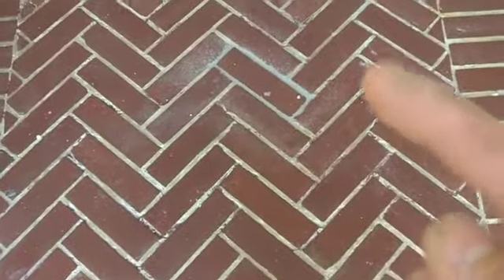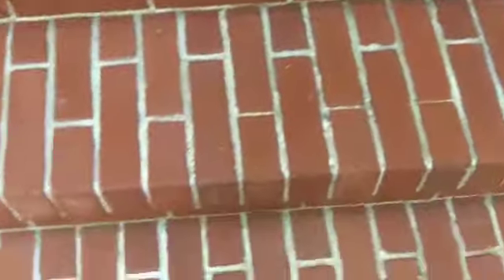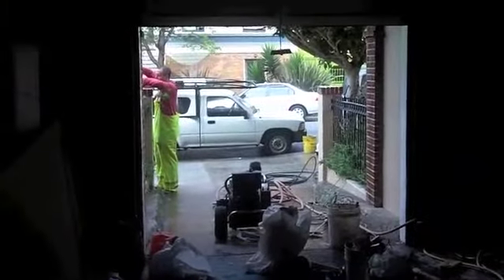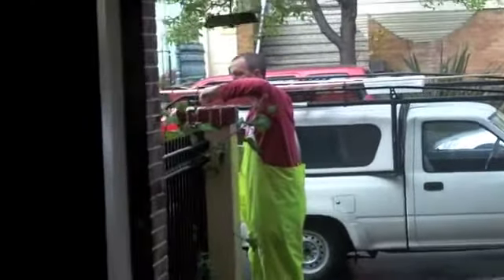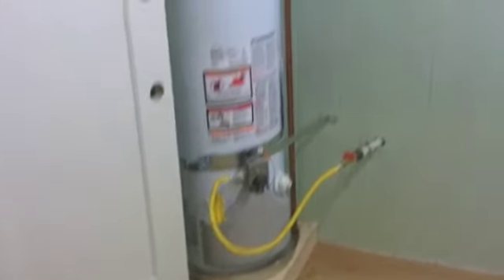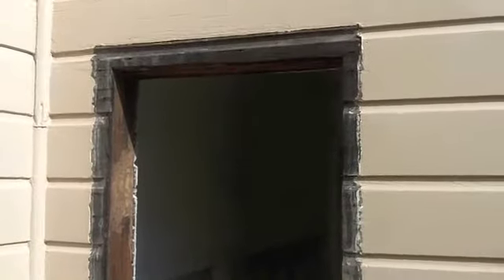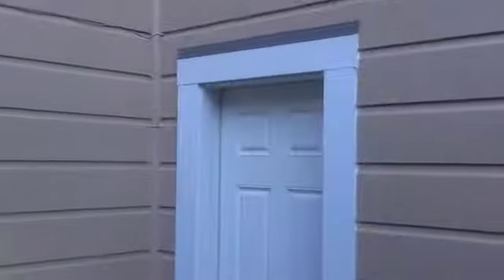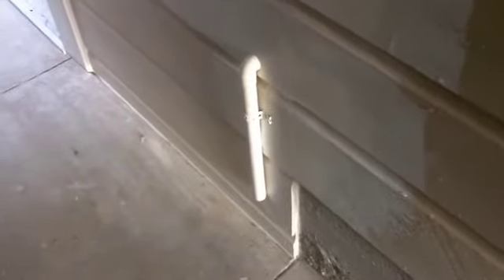The Never Ending Project Re-Cap of the Week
Getting close...